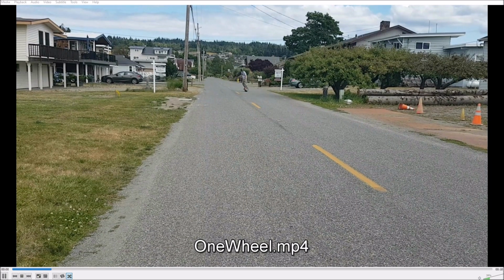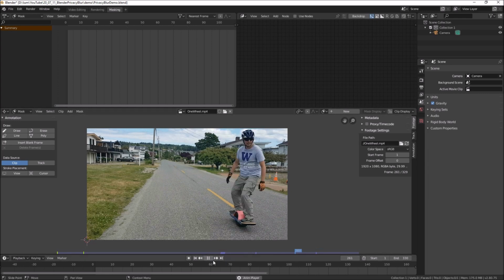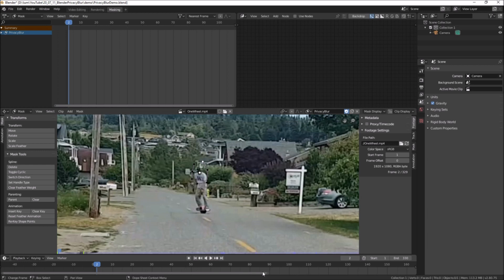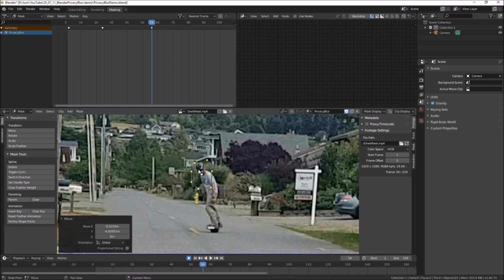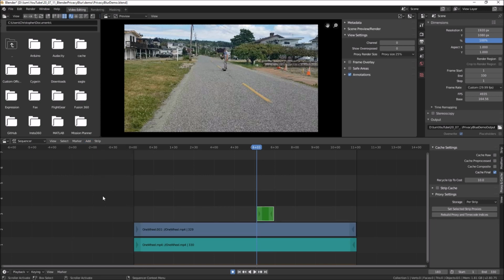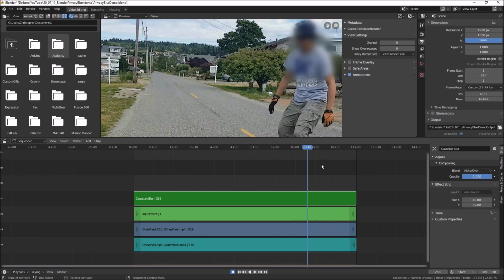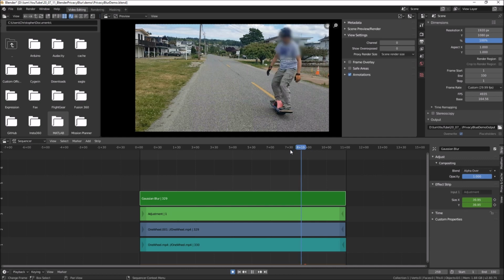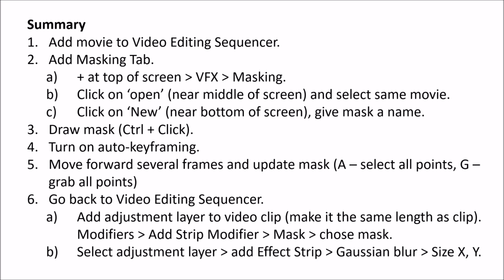Blender for Video Editing: Privacy Blur Using Masking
In this video we show how to create a mask in Blender and use it to apply a privacy blur to a video.  This effect is useful if want to hide the identify of a person or object in a video.

[UPDATE] – In newer versions of Blender, at 12:56 you may need to change the Adjustment Layer \ Strip \ Blend \ change to Alpha Over

Topics and timestamps:
0:00 – Introduction and demonstration of the privacy blur effect
1:51 – Adding video to project
2:42 – Adding ‘Masking Tab’
4:15 – Creating a mask
5:12 – Drawing the mask
11:42 – Adding an adjustment layer
13:46 – Adding Effect Strip (Gaussian Blur)
18:43 – Summary/cheat-sheet of commands

Summary/Cheat-Sheet
1. Add movie to Video Editing Sequencer.
2. Add Masking Tab.
    a. + at top of screen,  VFX, Masking.
    b. Click on ‘open’ (near middle of screen) and select same movie.
    c. Click on ‘New’ (near bottom of screen), give mask a name.
3. Draw mask (Ctrl + Click).
4. Turn on auto-keyframing.
5. Move forward several frames and update mask (A – select all points, G – grab all points)
6. Go back to Video Editing Sequencer.
    a. Add adjustment layer to video clip (make it the same length as clip).  Modifiers, Add Strip Modifier, Mask, chose mask.  Strip, Blend, Alpha Over
    b. Select adjustment layer, add Effect Strip, Gaussian blur, Size X, Y.